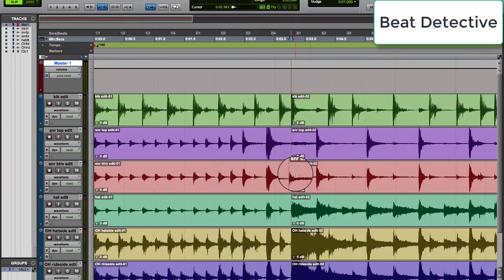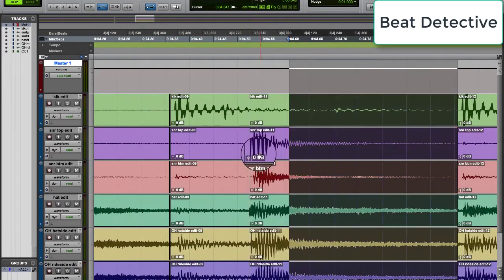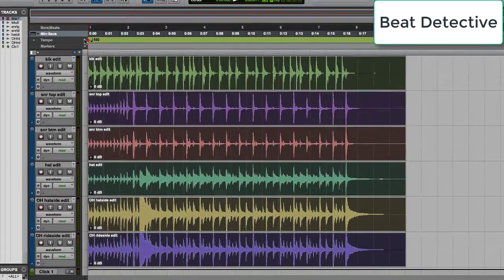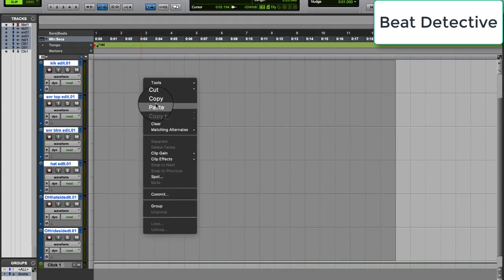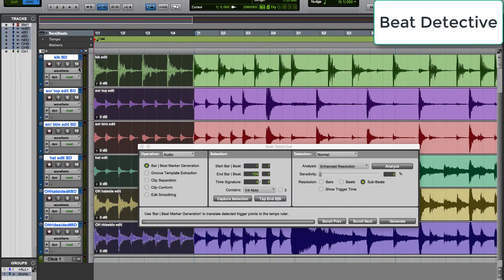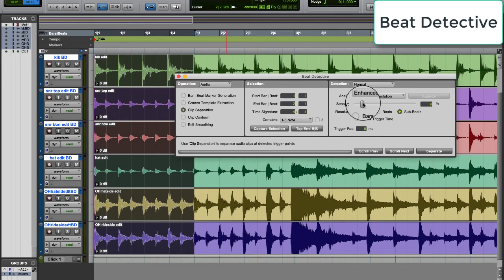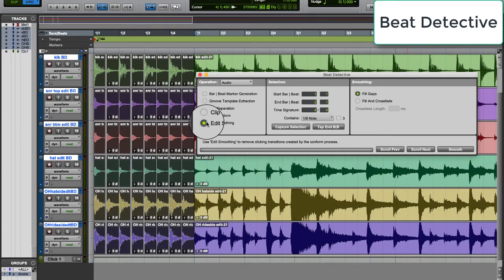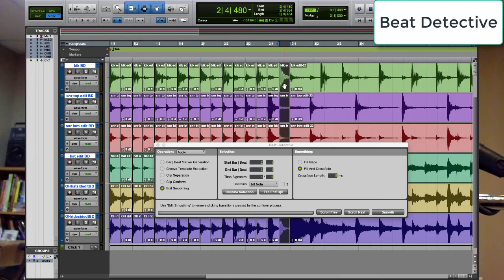Beat Detective - Avid Pro Tools - How to use Beat Detective to fix drums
For more information about the Digital Audio Recording Arts program at the University of St. Francis, visit our

Timing and tuning are the two most important elements in music. Well other than emotion and feel.
What we’ll cover today is how to put a bad drummer into perfect timing on the grid using Pro Tools Beat Detective.
This isn’t always the best thing to do musically.  But, that could be a long discussion over a cold beer.

If I didn’t have Beat Detective.  I could line up the drums with the grid manually by slicing each transient. Then line up the drum transient with the grid.  Then crossfade. This would take a very long time transient by transient for an entire song..

Luckily, Pro Tools Beat Detective does this for you.

Move drum files to the start of your session
For these drums set the Bpm at 144.
Group drums by selecting tracks and shortcut command G
Create New Playlist - in case you need to go back to the original tracks
Name the new Playlist drums BD

Beat Detective is found under Event menu
Use Beat Detective to place drums perfectly on the grid
Highlight the section you want to BD.
1. Choose clip separation
2. Contains 1/8 note.  Choose the smallest subdivision for the most accuracy.  This will vary from song to song.
3. Highlight 1 bar of the drums and Capture selection.  Sometimes you can do more than 1 bar.
4. Analyze - set sensitivity to find the transients of the drum hits
5. Separate
6. Clip conform
7. 1/8 note
8. Strength. 100%
9. Click Conform
10. Edit smoothing - fill and cross-fade
11. Move to the next measure - rinse and repeat
12.  When finished check all your edits and crossfades for clicks, pops, flams and unwanted noises from the computer's inaccurate cross-fades.
You have to fix those manually.
Now all your drummers should play perfectly in time.